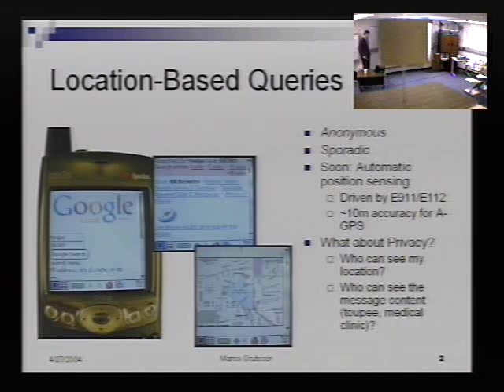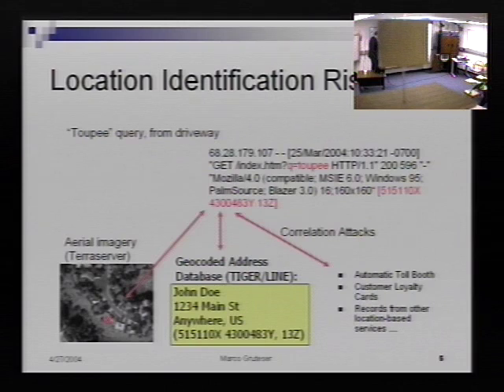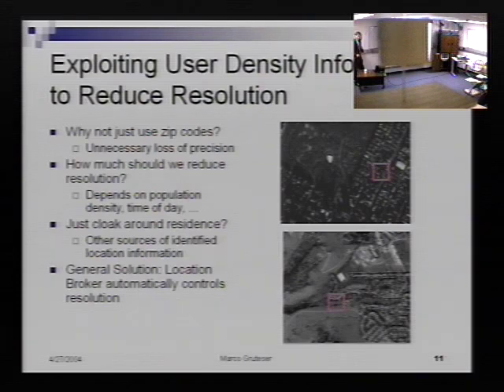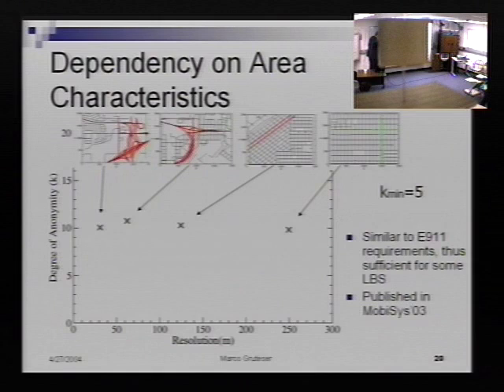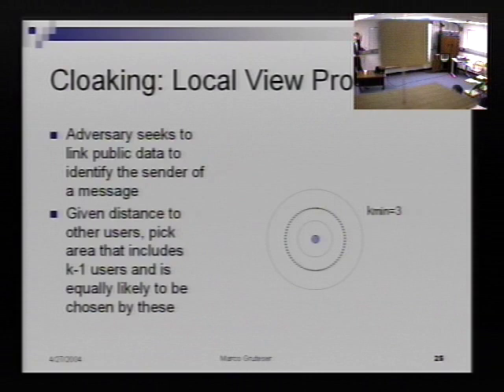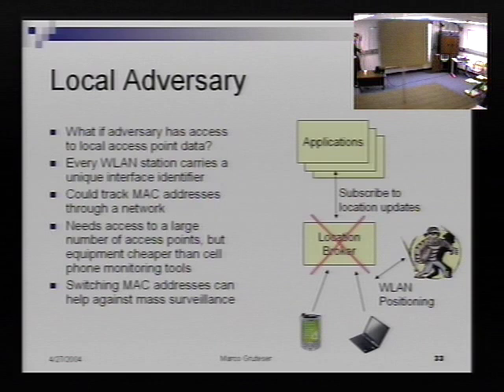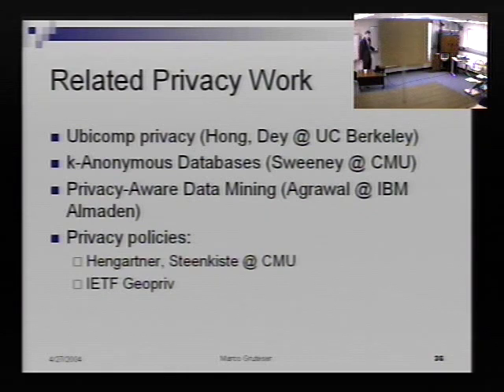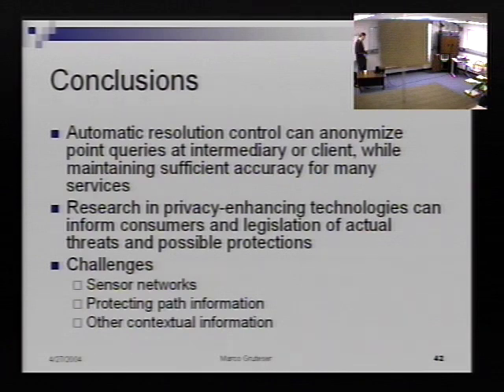WINLAB Seminar - Marco Gruteser "Privacy for Location-Based Queries Through Automatic Resolution..."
Title: "Privacy for Location-Based Queries Through Automatic Resolution Control"

Date: April 28, 2004 2:00 PM

Speaker: Marco Gruteser

Abstract:
Location-based queries are network services that provide users with local information based on their current geographic locations. For example, these services could list nearby restaurants and help users navigate unknown areas. However, these services cause privacy concerns, because they require that users transmit their current positions to an external service provider. Location information collected from GPS or wireless LAN can be so precise that, even if the user issues a query without explicit user identification, an adversary can learn the user's identity by linking the position to publicly available, identified location records. Simply coarsening location information, for example to zip codes, may unnecessarily degrade service quality. I propose location privacy mechanisms that address this tradeoff between privacy and service quality. For a given population density around a user, automatic resolution control identifies the highest resolution of location information that still preserves a specified degree of anonymity. I present a Linux-based prototype that monitors the density of wireless LAN users and adjusts the resolution of queries so that the query could have originated from other nearby users. The system also changes the network interface identifier to hide a user's movements between different network access points. Simulations and experimental results show that the system preserves privacy while achieving resolutions useful for many services.